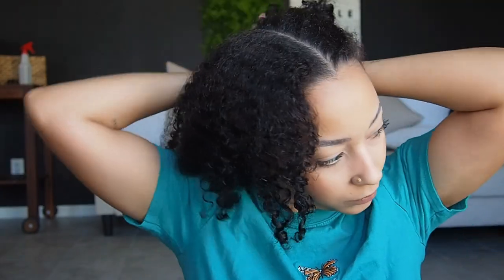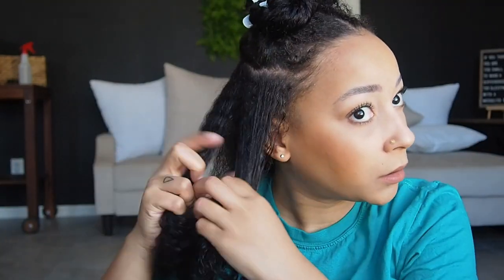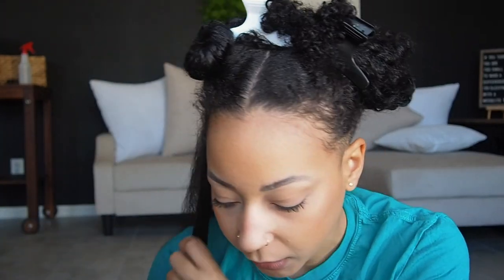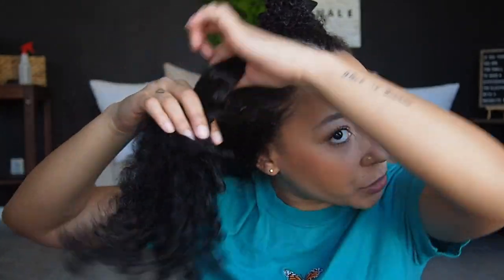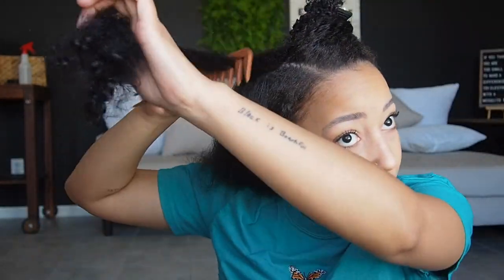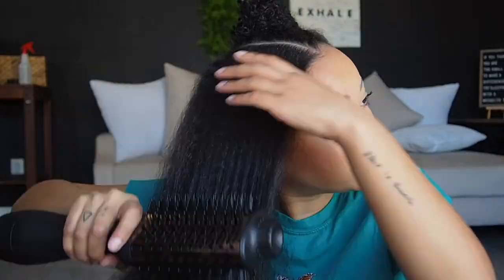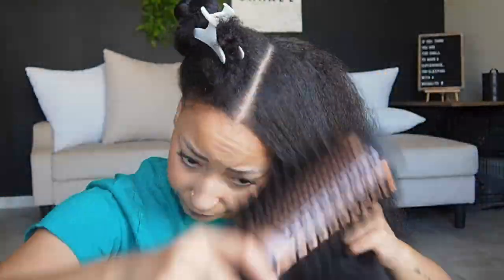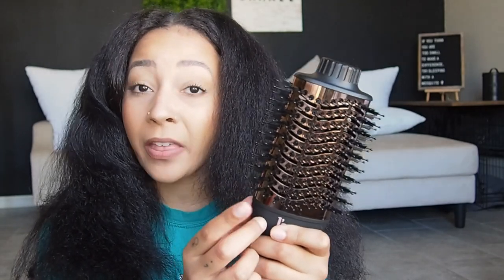Testing Out L'Ange Blow Dryer | Natural 3C Hair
..:: READ ME::.

Follow Milky Candles on Instagram @milkycandlecompany
Follow my personal Instagram @___laciej